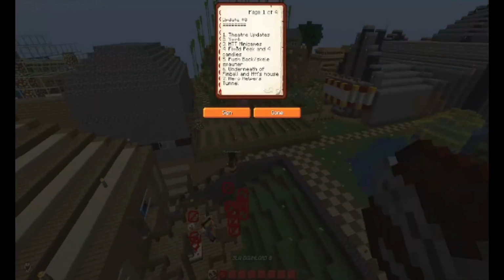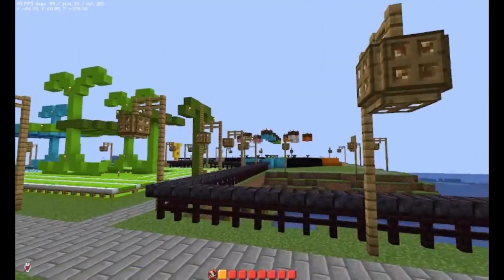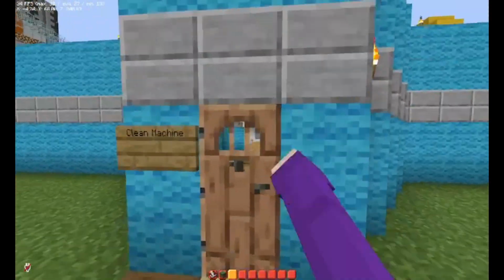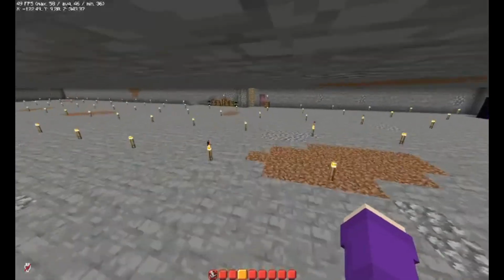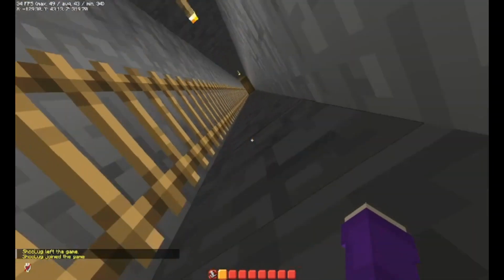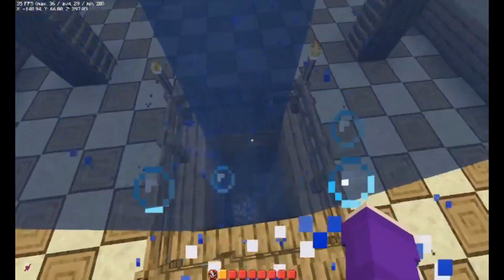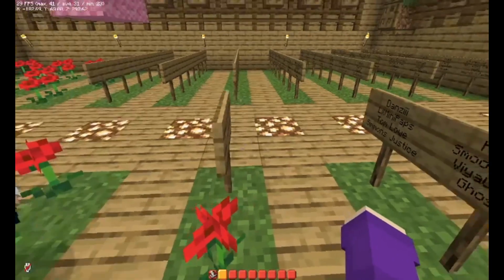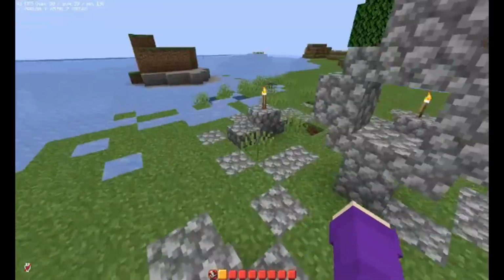Stampy World Download 8, Updates & More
🟠Also Thanks to Zinc For getting the background of the thumbnail for me

✨New Discord server! come chat to me!!